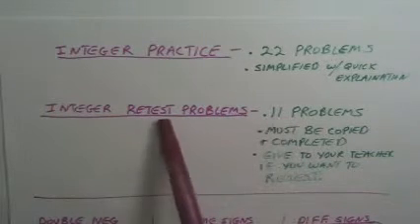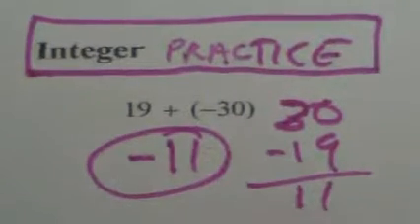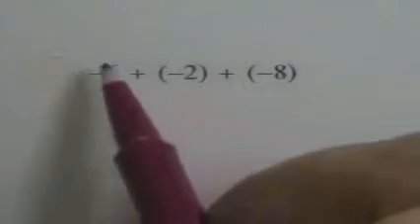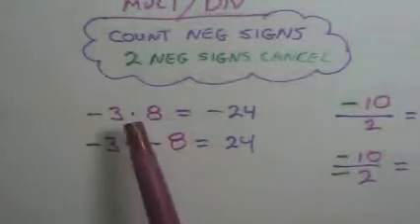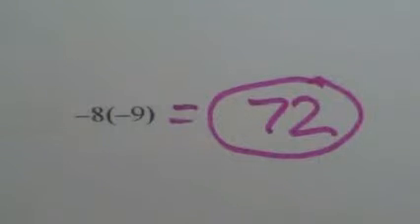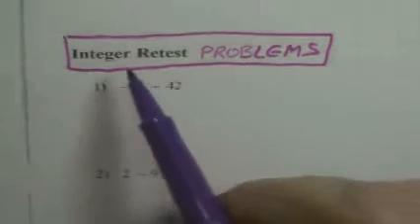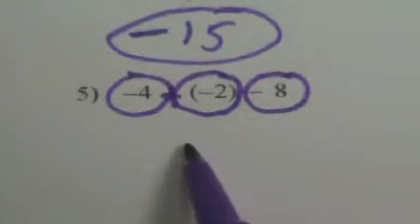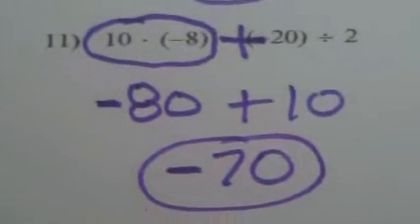Integer Practice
To retake the Integer Exam, students must copy and complete the last 11 problems.
For some reason the audio went out on some of the problems. Don't panic; The sound will come back on.